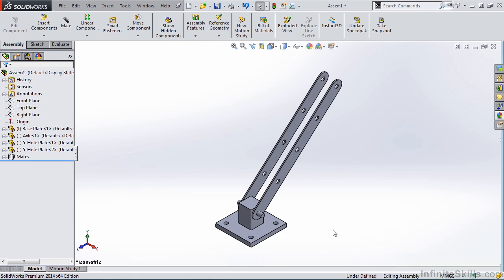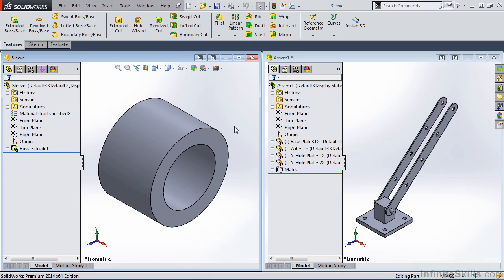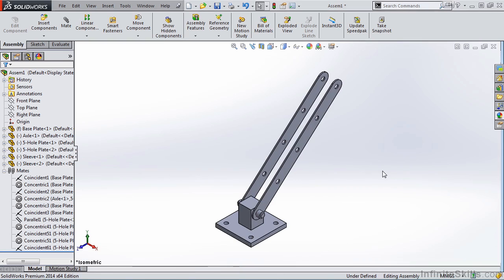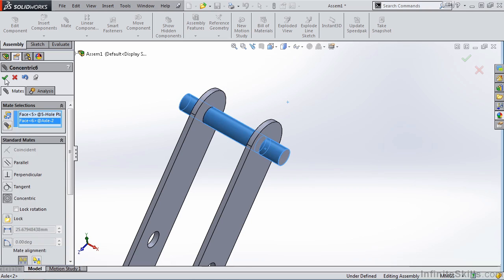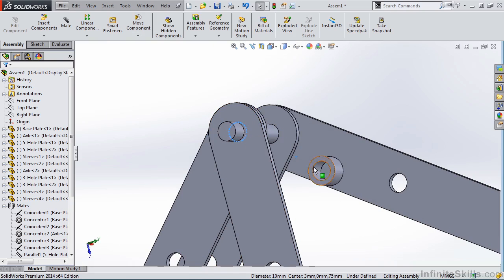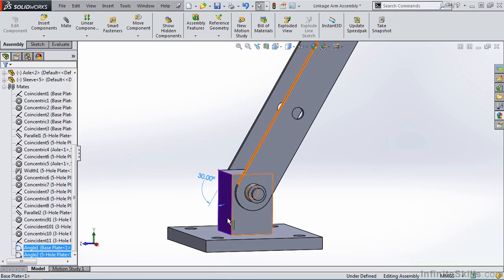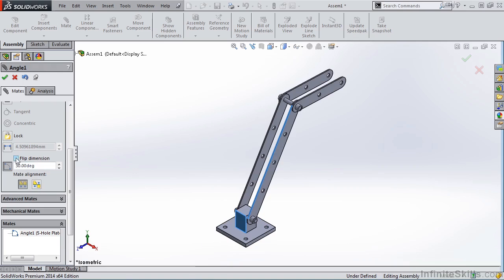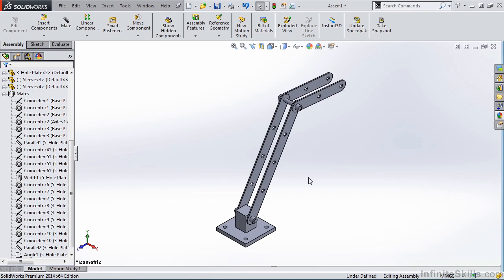0811 Testing Your Skills Assemblies Part 2